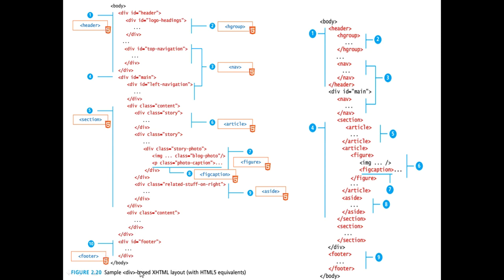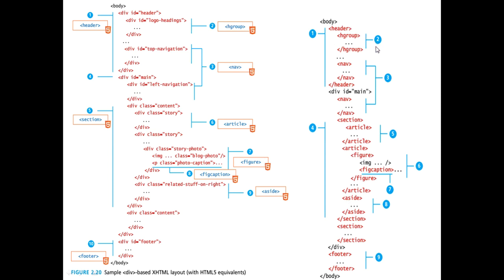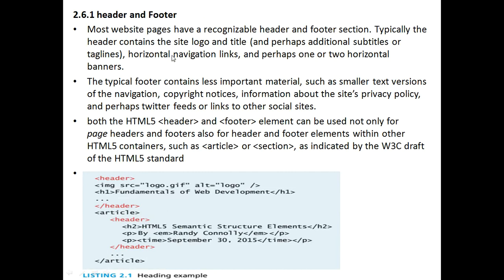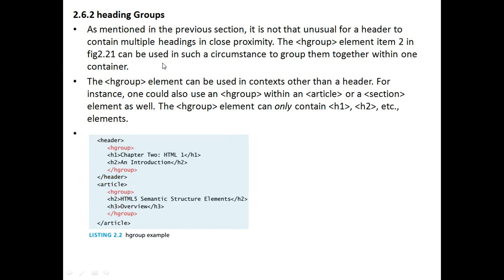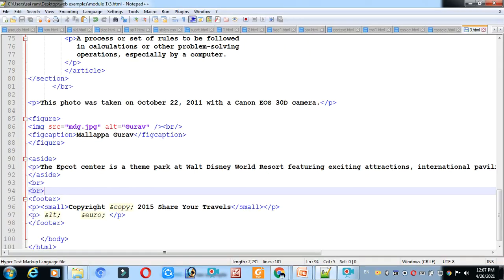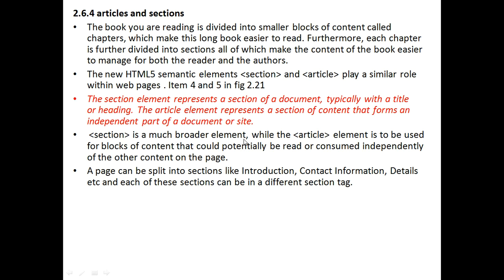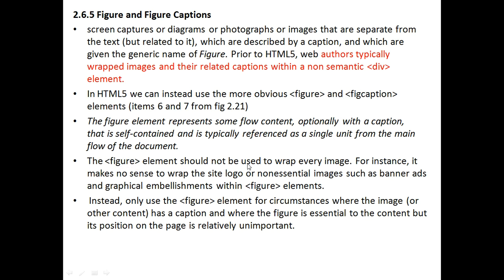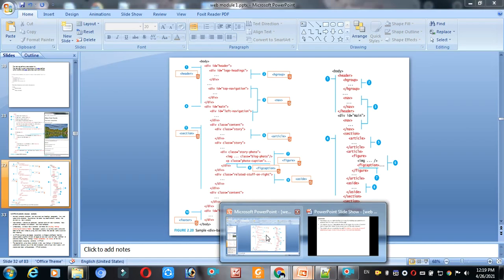HTML5 header, footer, hgroup, section, aside tags in HTML | VTU 6th sem